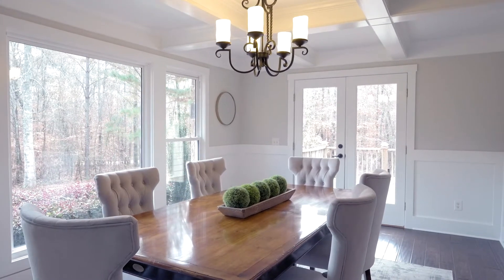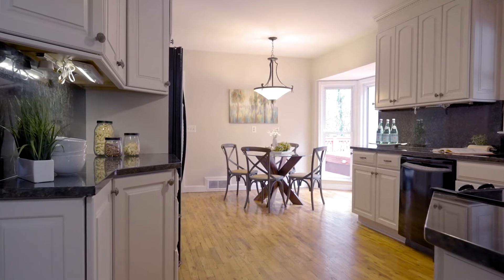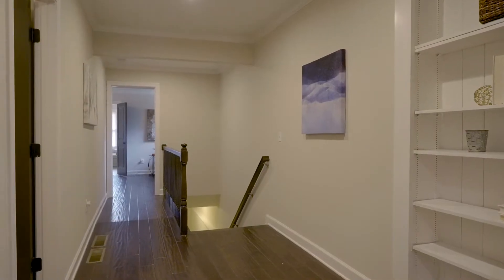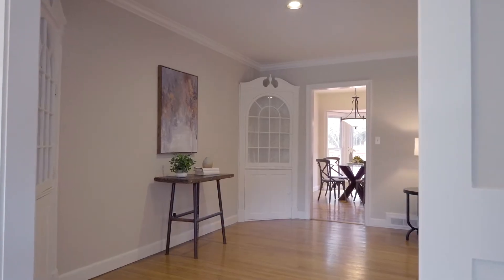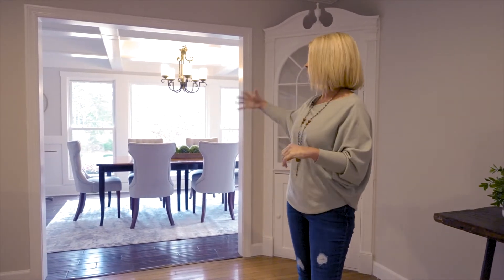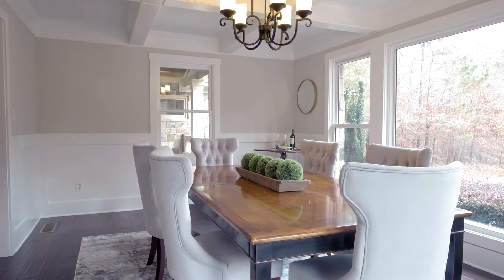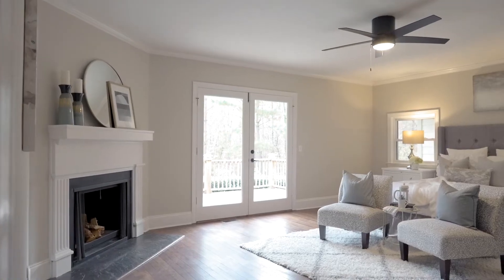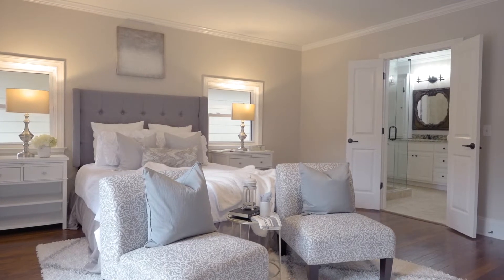Cumming GA Real Estate | 6647 Major Dr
6647 Major Dr, Cumming, GA 30040
This home is now sold. Interested in something similar? Let's talk.

We believe our results speak for themselves:
Our sell-to-list price average is 109%
Median days on market is 5
15 Years of Real Estate Experience
$71 million in volume sold in 2021
Real Trends ® Top Teams in GA
Hundreds of happy clients each year